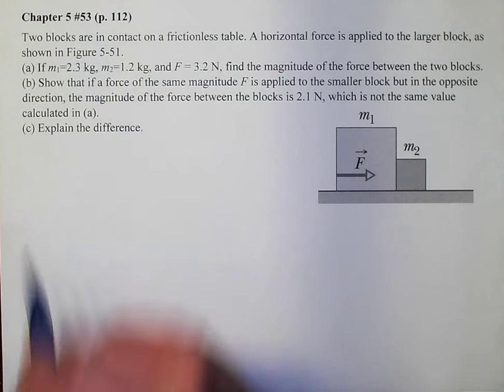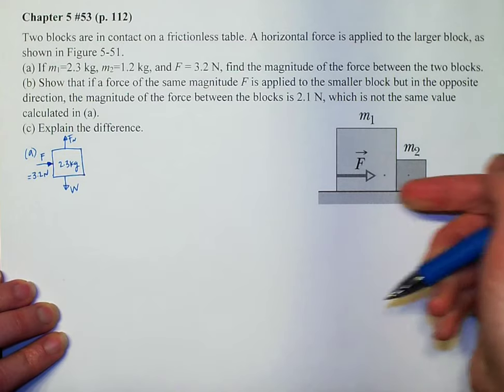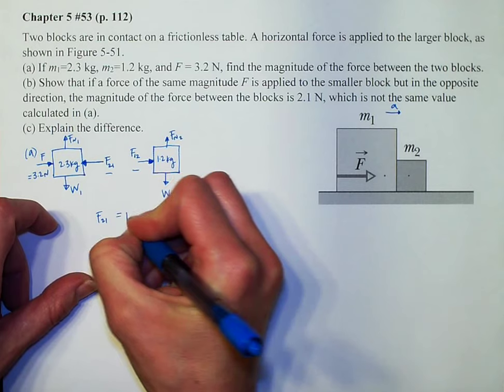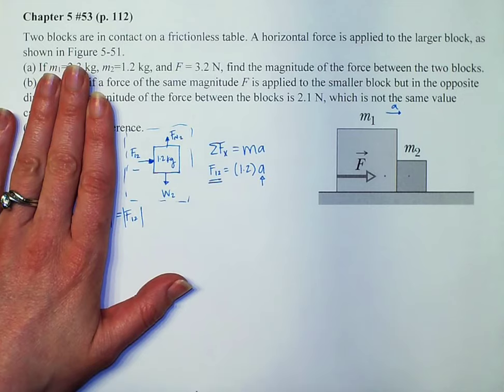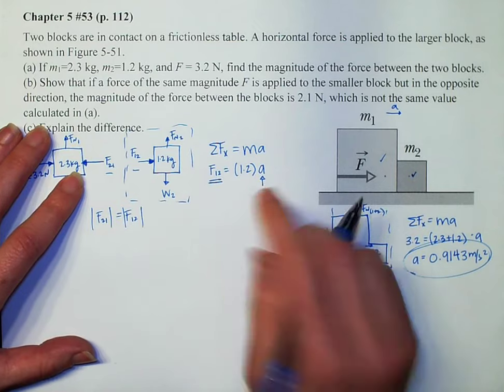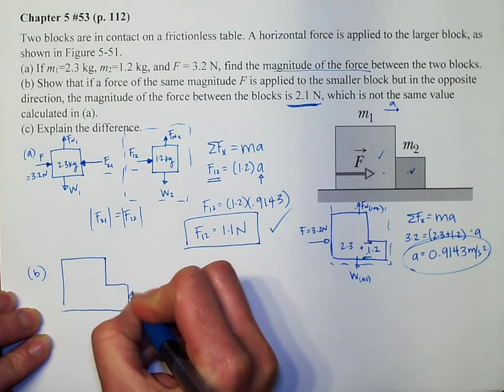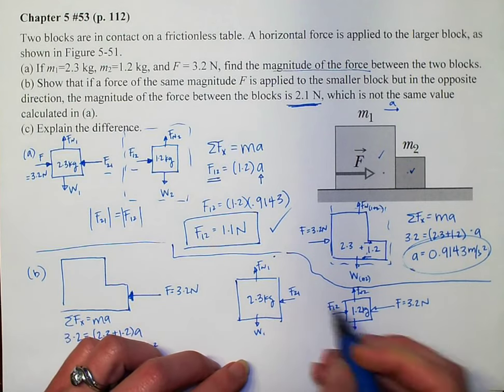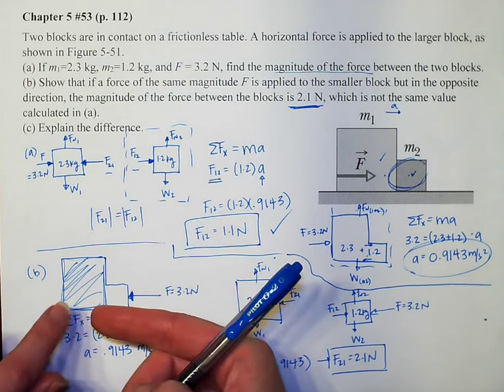Chapter 5 Problem #53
A force pushes on a block which pushes a smaller block.  Find the magnitude of the internal force.